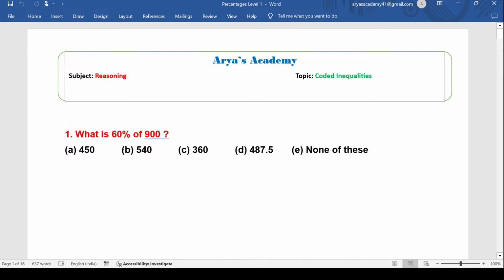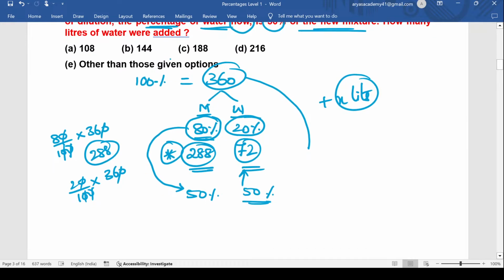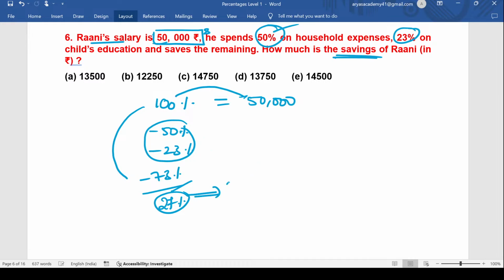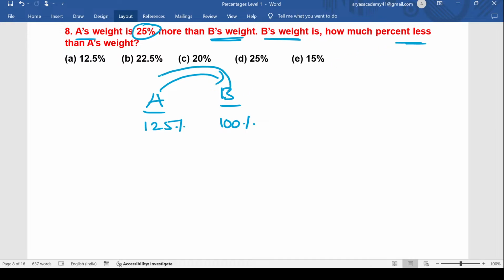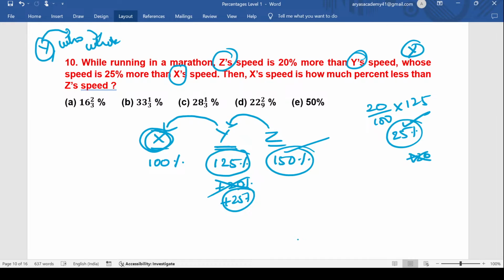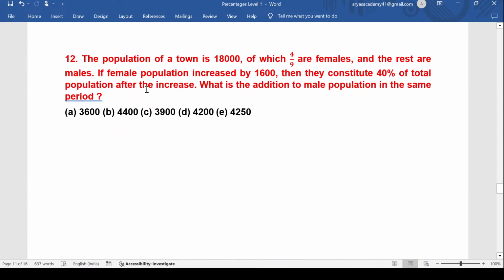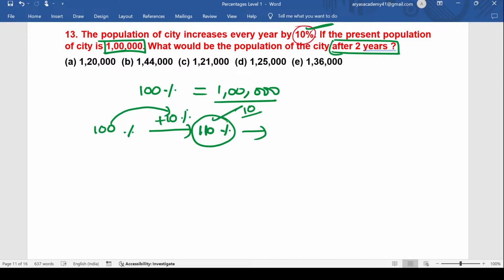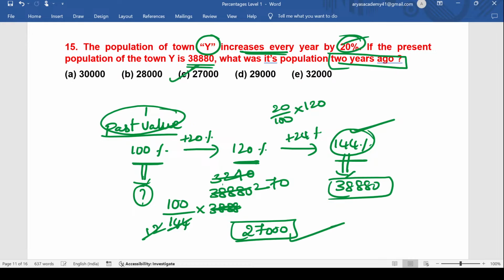Percentage Problems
This video discusses and explains 15 Percentage related basic level questions.